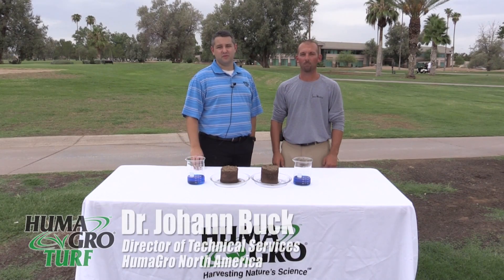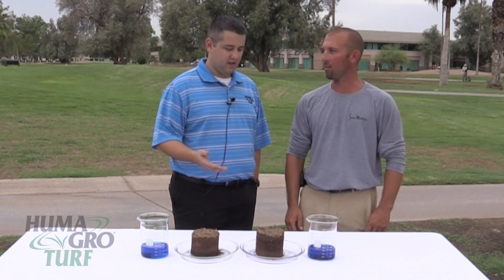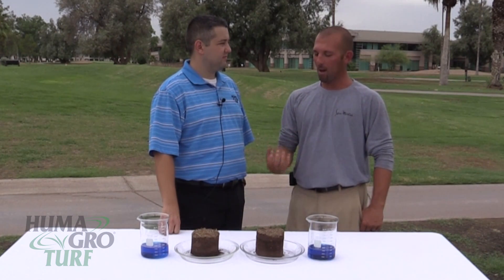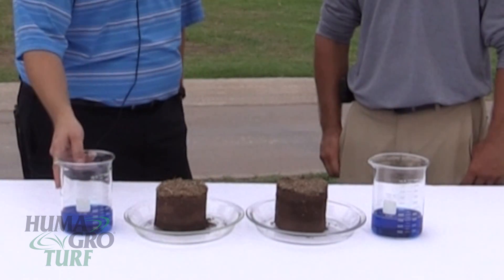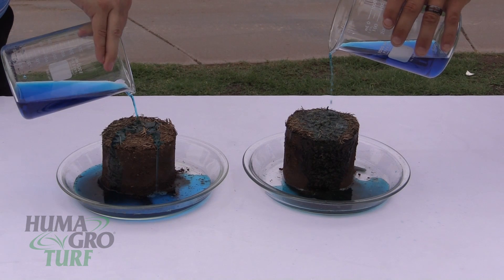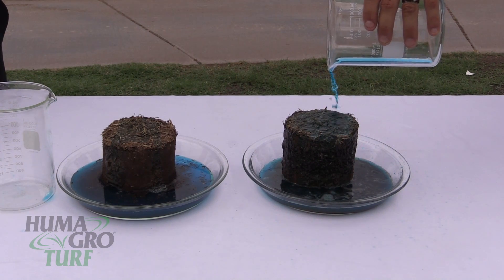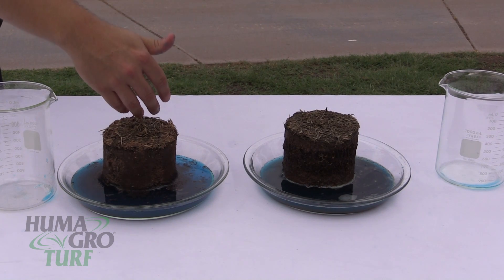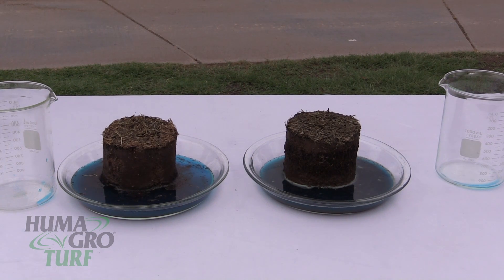Soil Surfactant Surf-Max™ Demonstration A-3: Golf Course Hydration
Dr. Johann Buck demonstrates the effectiveness of SURF-MAX™, the Huma Gro® Turf soil surfactant on golf course turf. Dr. Buck is joined by Matt Rusch, Superintendent of San Marcos Golf Resort in Chandler, Ariz.